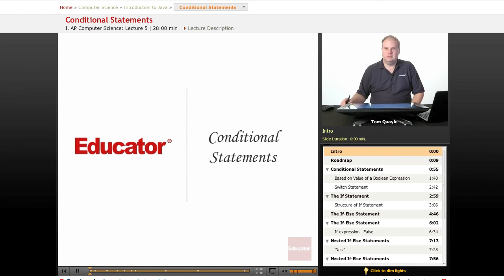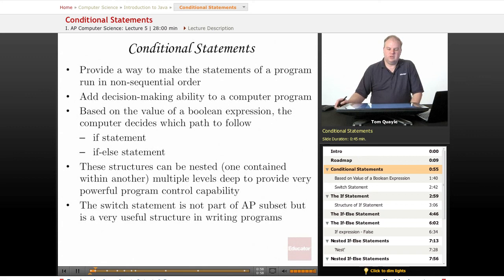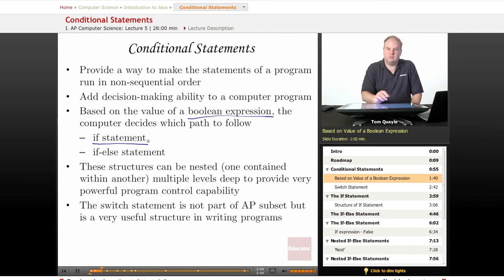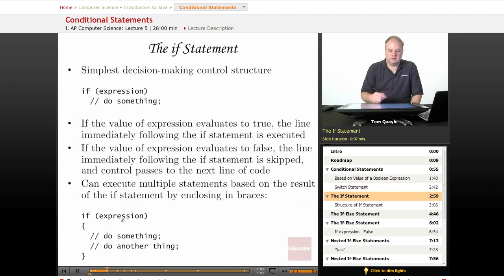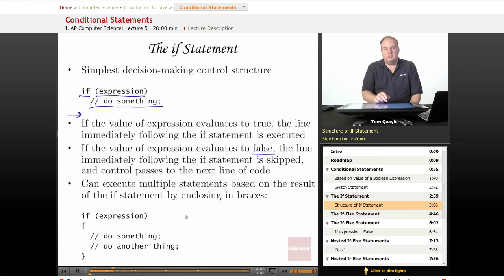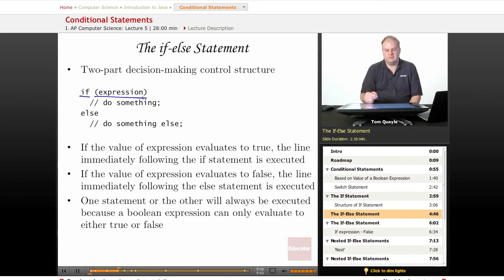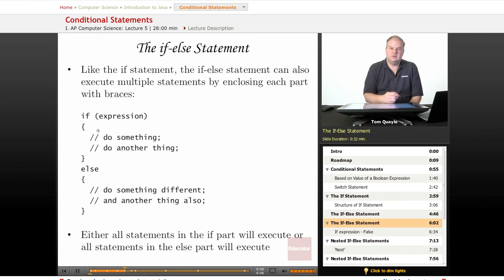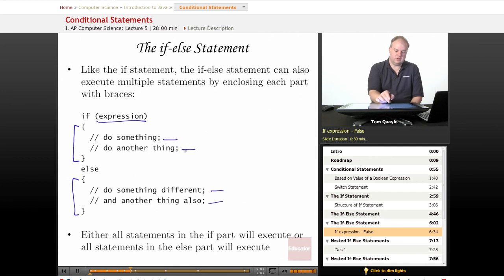AP Computer Science: Conditional Statements